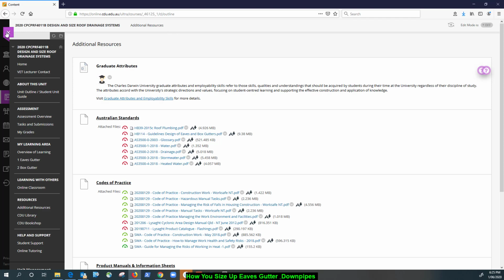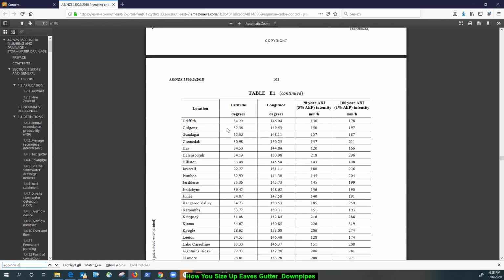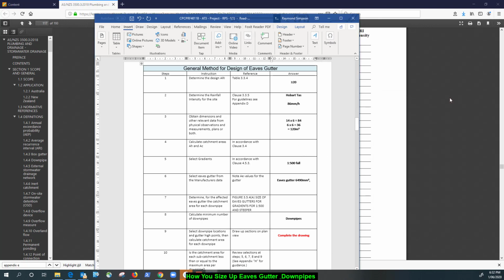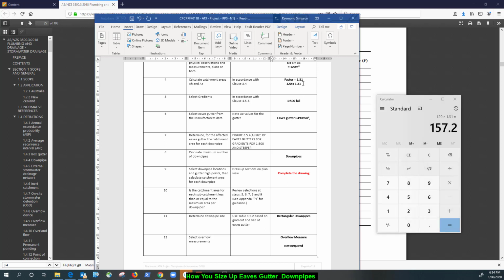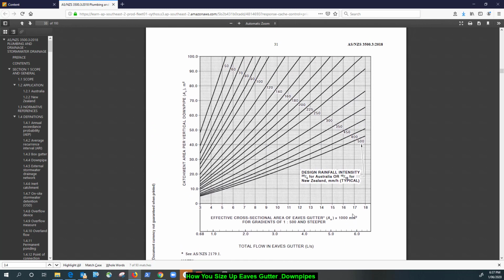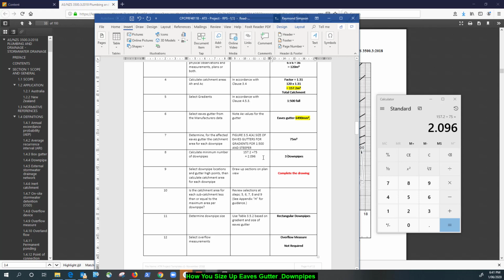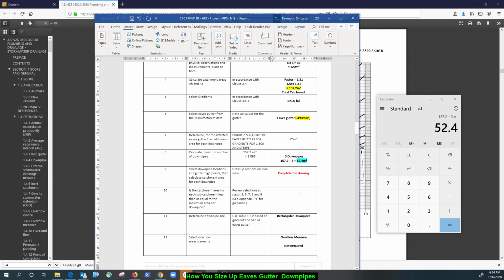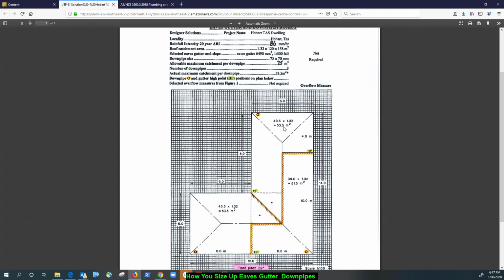How to Size Up Eaves Gutter and Downpipes RPS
How to Size Up Eaves Gutter and Downpipes for Plumbers, Apprentices and students wanting to know how to uncomplicate a seemingly complicated task.